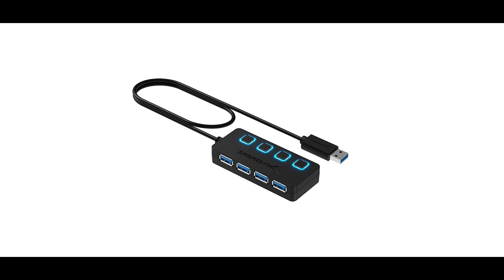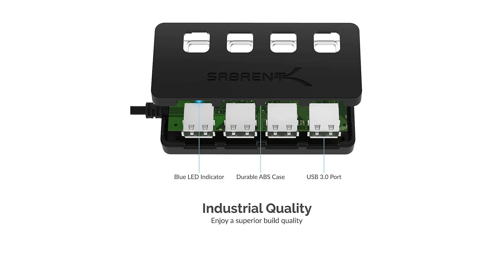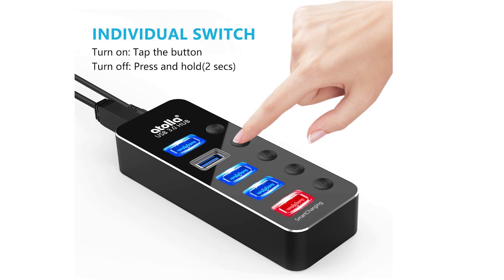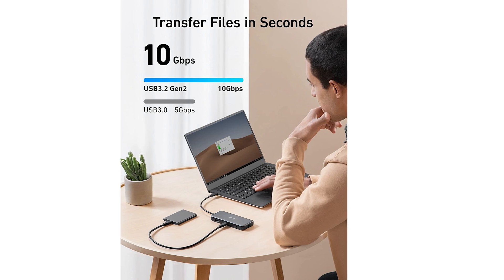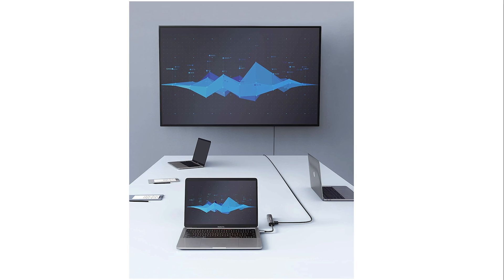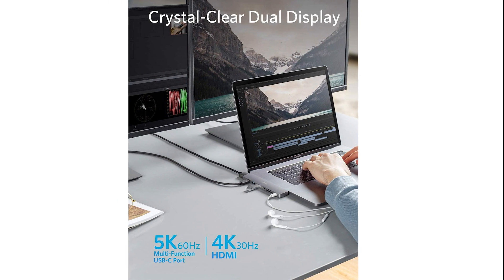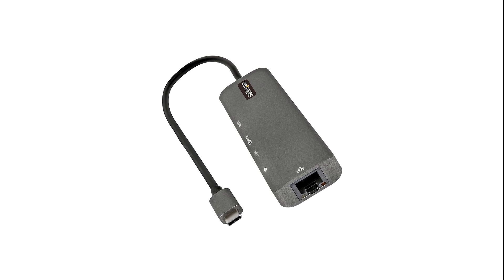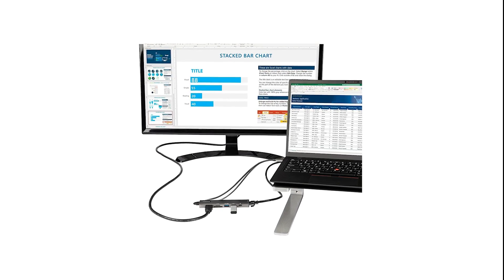TOP 5: Best USB Hub | USB C Hub for MAC, PC and Laptop [2023]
► Sabrent 4-Port USB 3.0 Hub
Price on Amazon

► Atolla 5-Port USB 3.0 Hub
Price on Amazon

► Anker PowerExpand 8-in-1
Price on Amazon

► Anker 5-in-1 USB C Hub
Price on Amazon

► Anker PowerExpand Direct 8-in-2
Price on Amazon

5 Best Docking Station 2023 l Docking station for macbook pro -

♦ Some footage and images was taken from original product and stack websites.